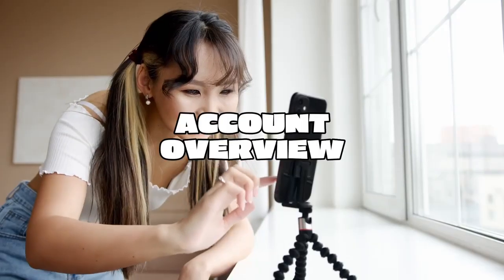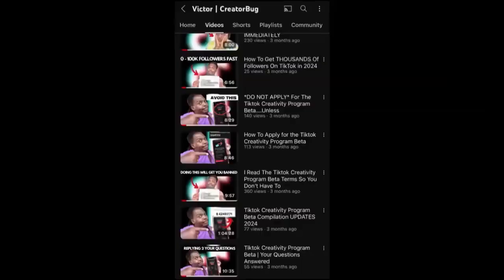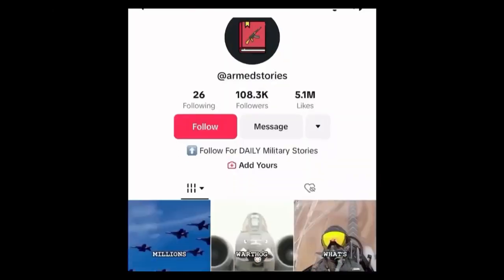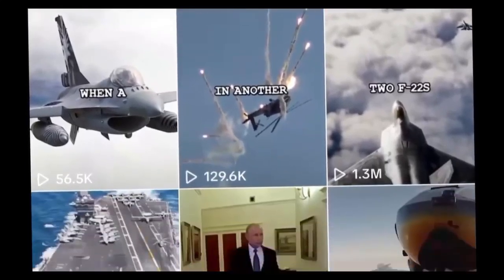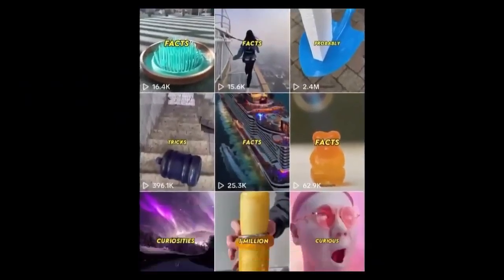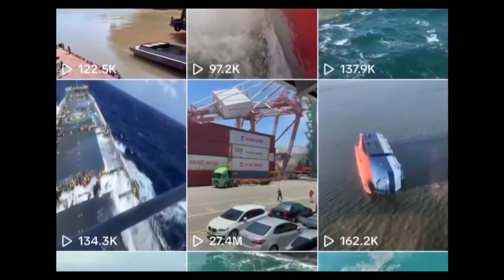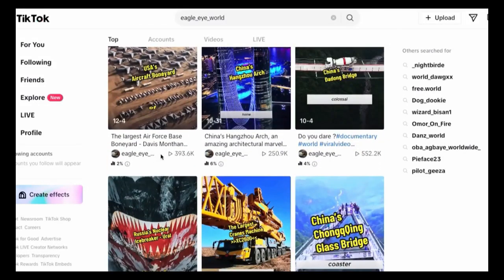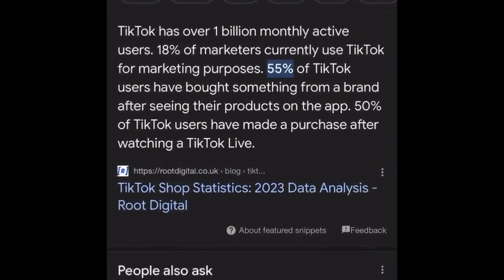How To Make $10k/PM on FACELESS Tiktok In 2025 [CREATIVITY BETA]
Grab my free creator resources  In this video we cover 17 examples of Tiktok pages making up to $10k per month or even more in some cases. Out hopes are that uku will get some inspiration to get your foot in the door & start making money online as a content creator in 2024!

LIKE THIS VIDEO? YOU'LL LOVE THESE ...

🕣 TIMESTAMPS:
00:00 This Faceless Tiktok Makes $10k/pm [Creativity Beta
06:02 Faceless Tiktok Page Makes $10k/pm [Creativity Beta]
11:08 How This Faceless Tiktok Page Makes $5k/pm [CREATIVITY BETA]
17:17 This Viral Faceless Tiktok Page Makes $5k/pm [CREATIVITY BETA]
23:47 Faceless Tiktok Page Makes $10k/pm [CREATIVITY BETA]
32:00 This Viral Faceless Tiktok Page Makes $500/day
39:15 Viral Faceless Tiktok Page Makes $200/day
49:50 This Viral Faceless TikTok Makes $500/Day
57:05 Small Creator Makes $20k On Tiktok The Lazy Way
01:08:29 Small Tiktok Account Makes $10k Per Post here’s How
01:17:12 I Created A Tiktok Shop Affiliate Account & This Happened
01:29:00 Laziest Way To Make $1000 On Tiktok Per Month In 2024
01:37:09 Faceless Tiktok Page Makes $10k/pm [CREATIVITY BETA]
01:45:22 This Viral Faceless Tiktok Page Makes $500/day
01:52:37 Viral Faceless Tiktok Page Makes $200/Day [CREATIVITY PROGRAM]
02:03:12 This Viral Tiktok Page Makes $500/day [CREATIVITY PROGRAM]
02:12:17 This LAZY Tiktok Page Makes $60k/pm [CREATIVITY BETA]
02:19:22